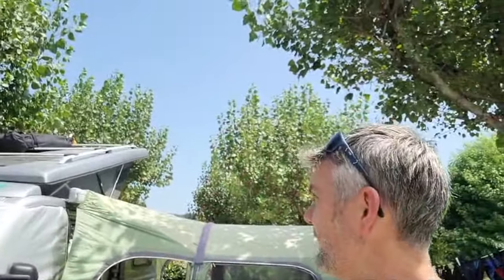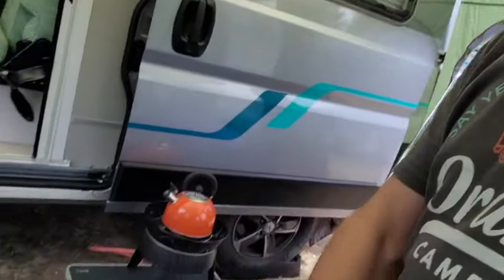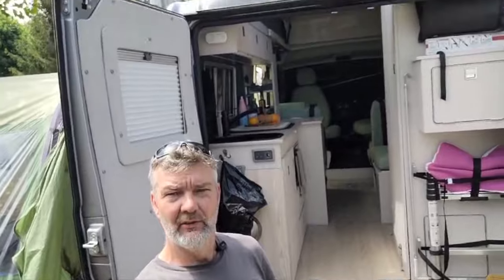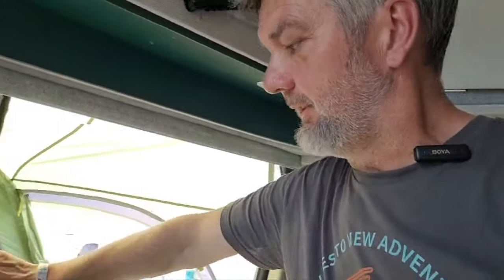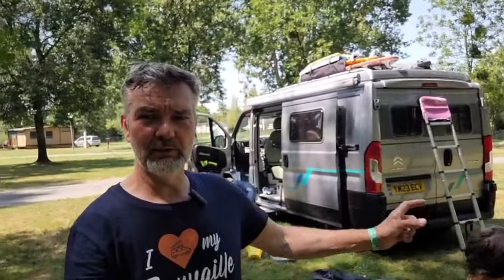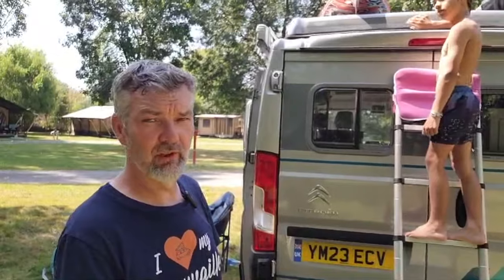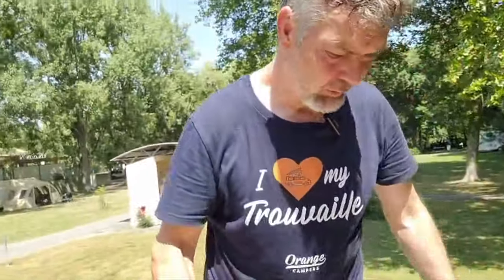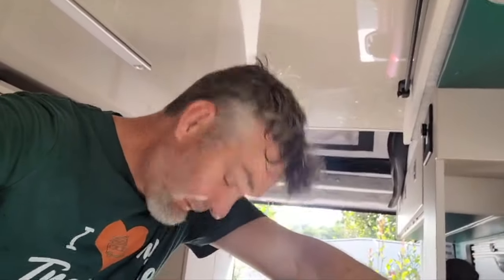Keeping the 'van cool in 30°C+, solar delights & standing on the roof! (Tomlin tip - final part!)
The final edition of our Summer 24 Europe Tomlin Trip in the Trouvaille Classique MWB pop top campervan. In this video, Richard walks us through keeping the van cool, including using the solar panels, setting up the awning, and exploring the wonders of the fly screen. Plus, he shows just how strong our pop-top roofs are!